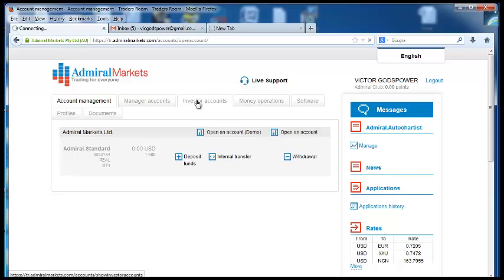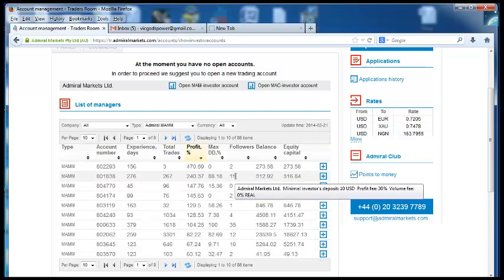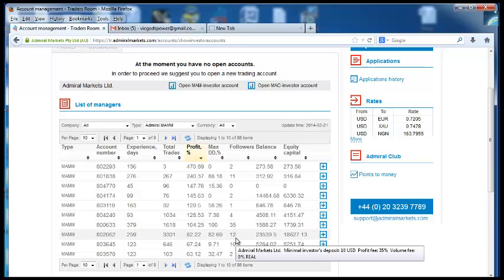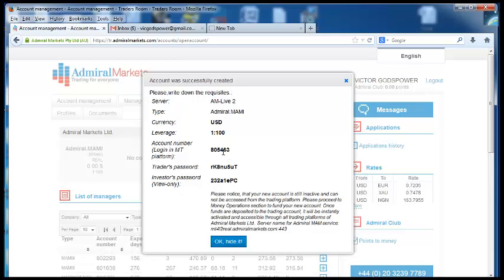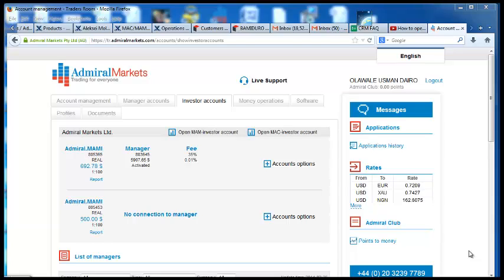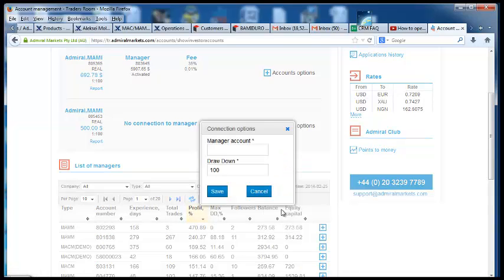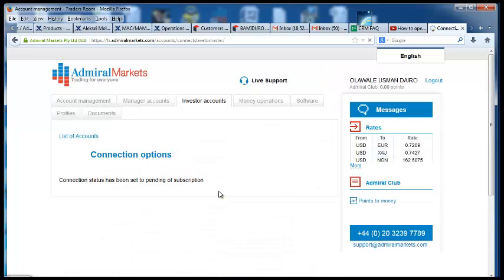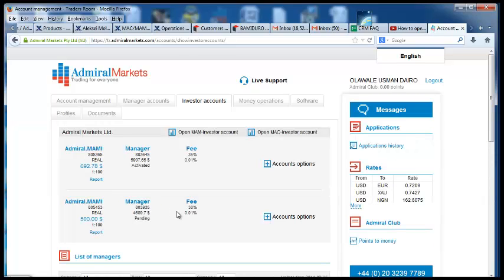How to open a MAM Investor account.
Steps on how to open an investor account and Invest in Forex without trading yourself